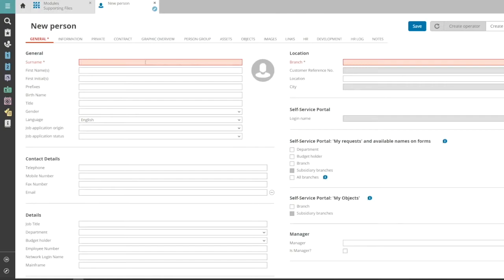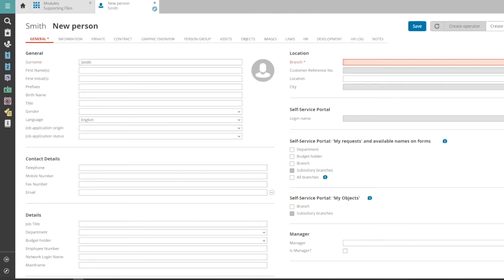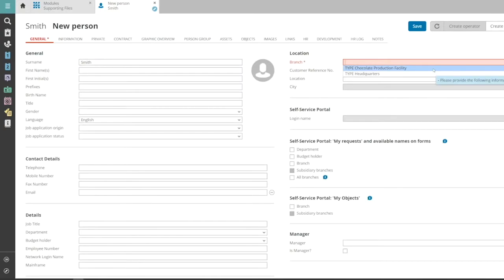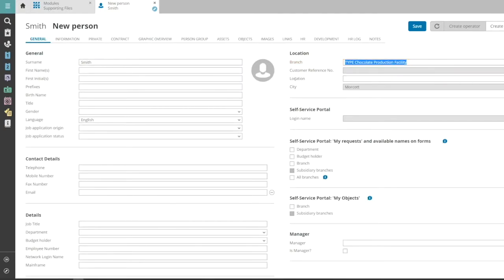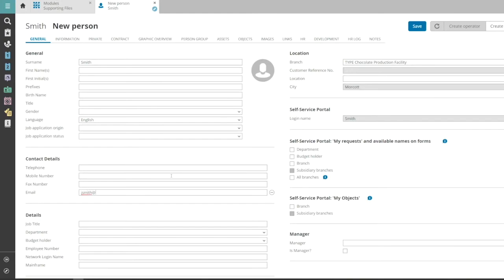TOPdesk Tutorials | Supporting files - How do I add a new person/caller?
This video explains how persons can be created and used in TOPdesk. If you would like to add a new person to TOPdesk, you can do so via ‘supporting files’. Persons can be given log-in credentials, which will allow them access to the Self-Service Portal. Persons can then use the SSP to register calls (see Self-Service Portal videos).